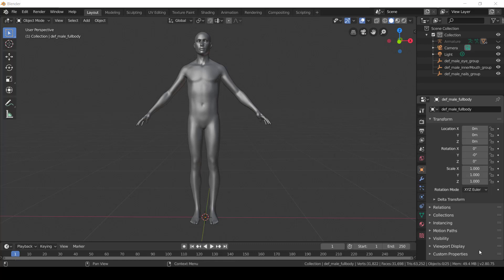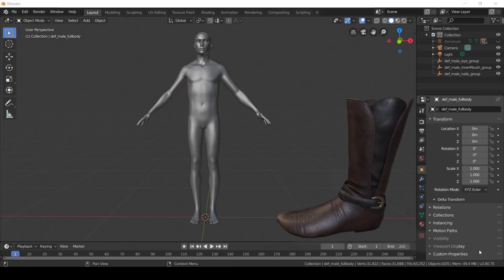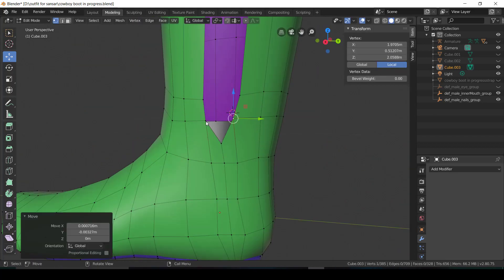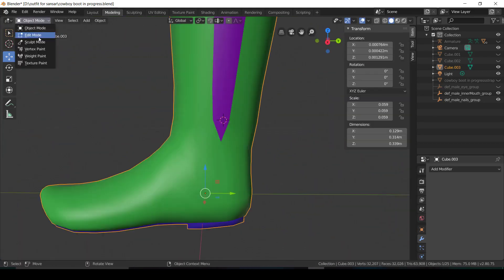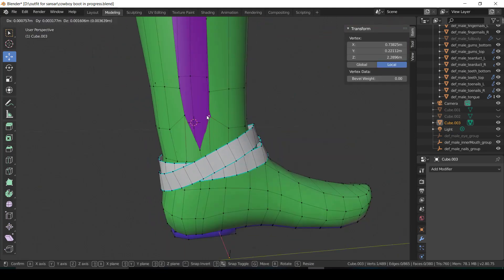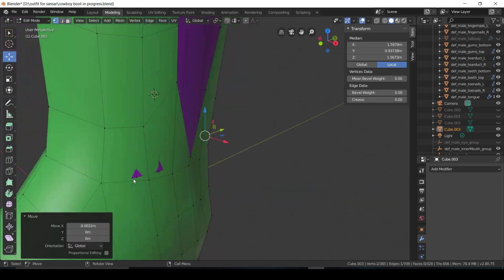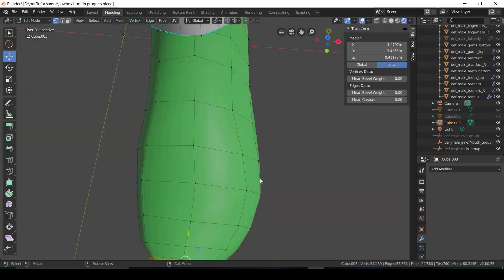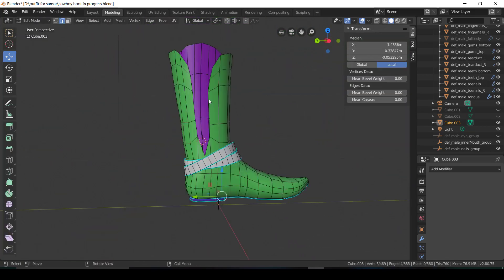How to model Boots in Blender 2.8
Boots in Blender 2.8
Straps in Marvelous Designer